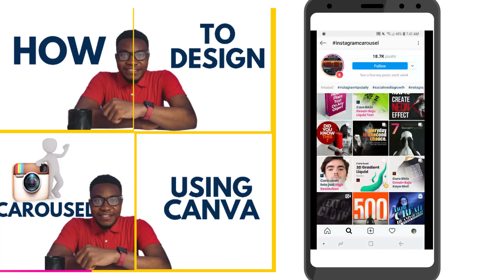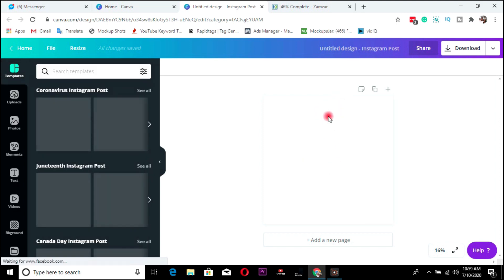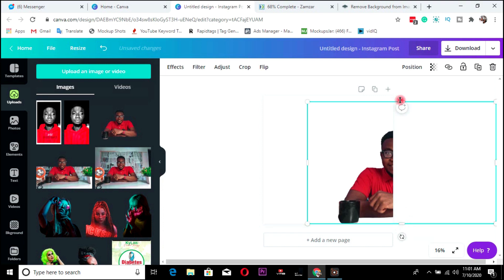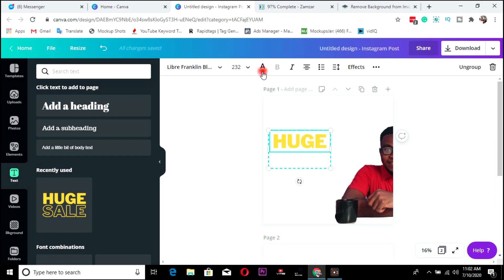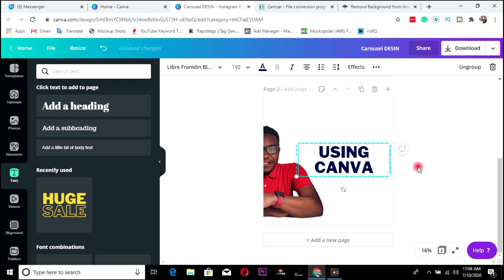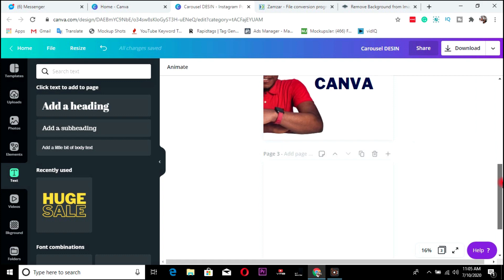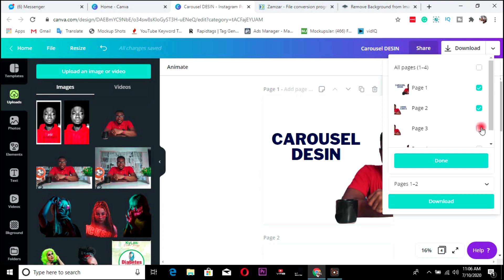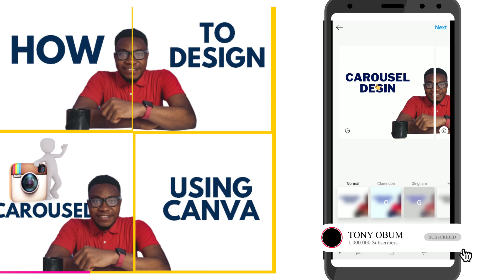HOW TO DESIGN INSTAGRAM CAROUSEL USING CANVA | CANVA TUTORIAL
This tutorial is all about How to design/Create Instagram Carousel using canvas.  Instagram carousel is a new feature introduced to allow Instagram users to post multiple pictures at a go.

A lot of creators find this feature very helpful and it has become a trend on Instagram, so today I will be showing you how you can create your own Instagram Carousel using only canva app.

Make sure you watch this Canva mobile app tutorial it will help you a lot.

So am very confident that after watching this video, you can go on and design a beautifully made carousel posts on Instagram using canva.

I wish you best of luck.

MY RECOMMENDATIONS

▶️ YOU NEED TO WATCH THESE FIVERR VIDEOS